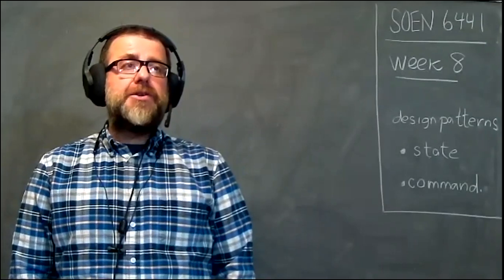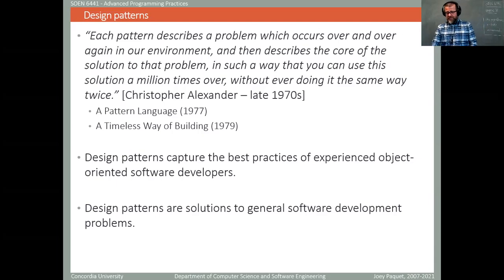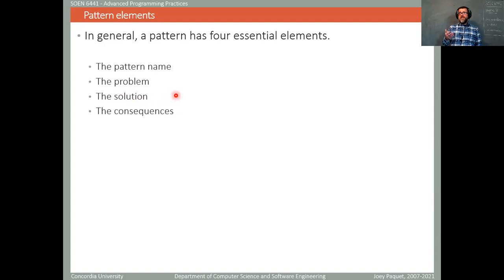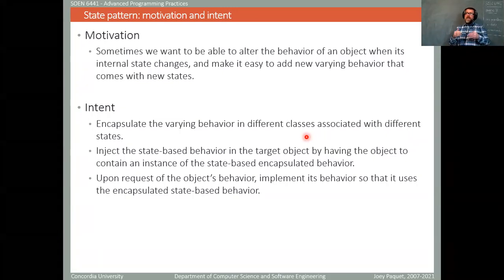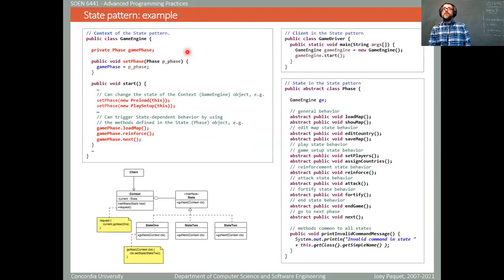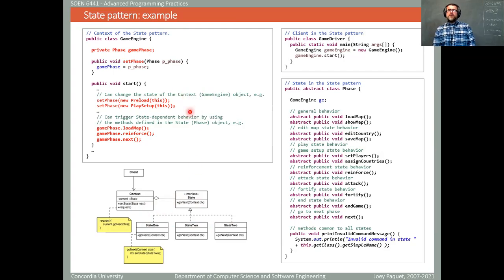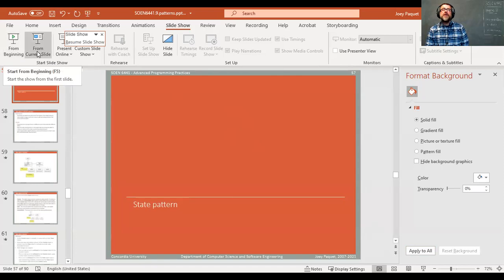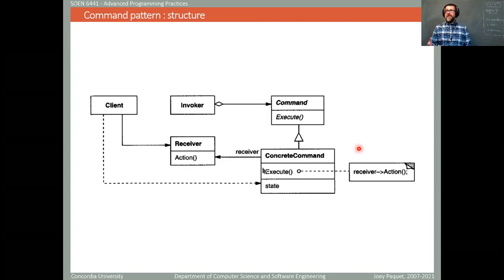SOEN6441 - Advanced Programming Practices - week 8 - Design patterns - State and Observer pattern.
This video is for the course SOEN6441 (Advanced Program Practices) taught in the winter semester of 2021 at Concordia University, Montreal , Canada. It presents the topic of design patterns in general, as well as the State and Command design patterns.